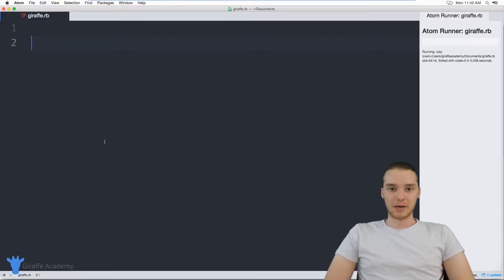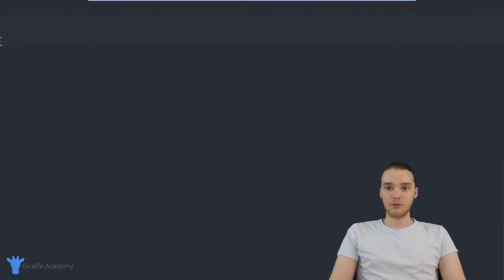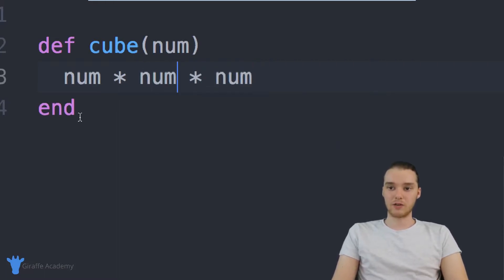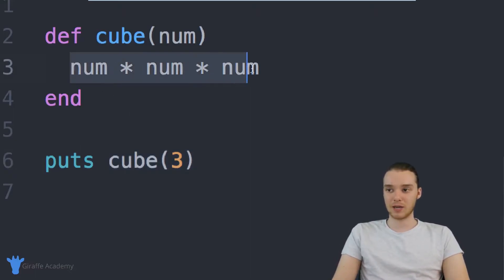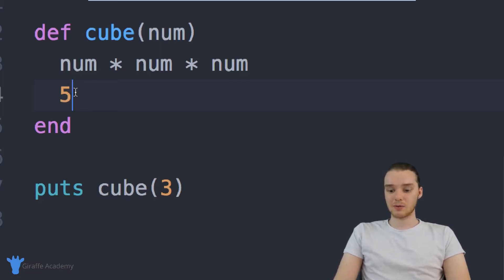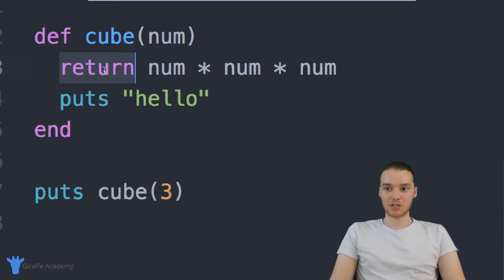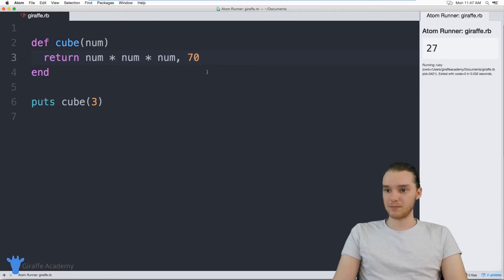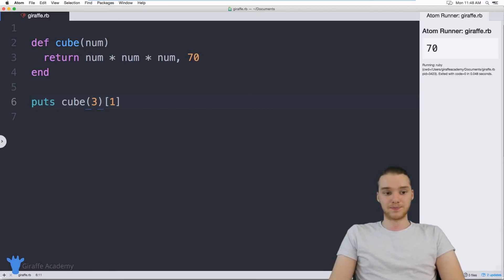Return Statement | Ruby | Tutorial 16